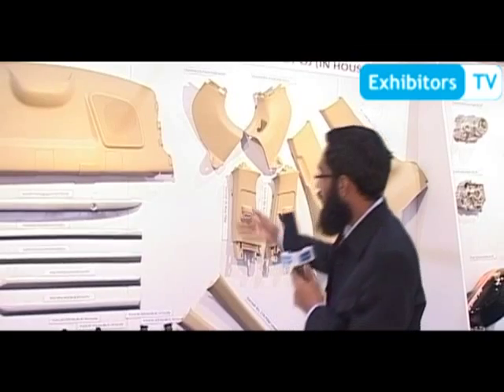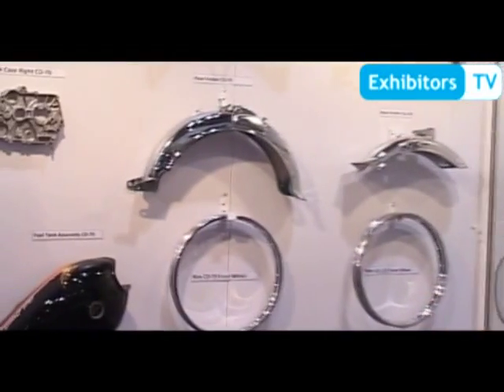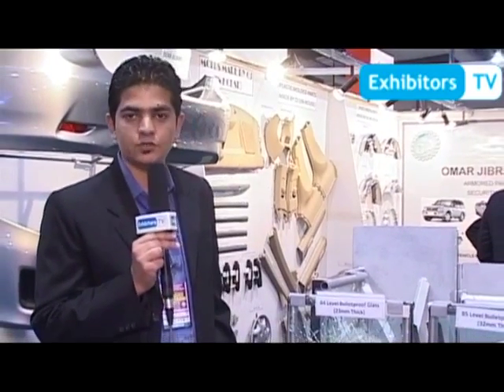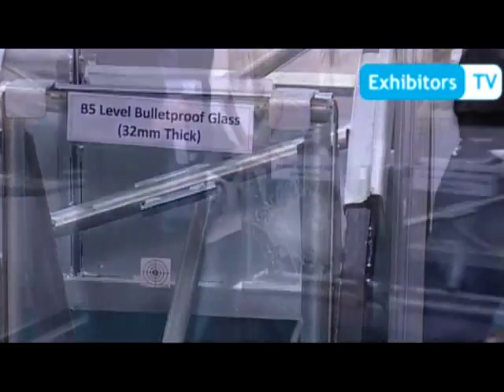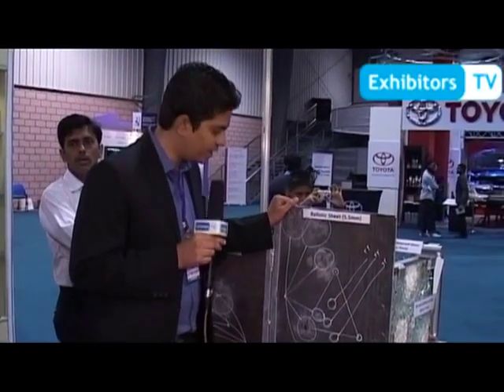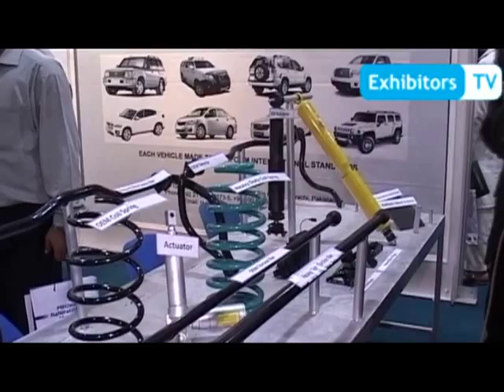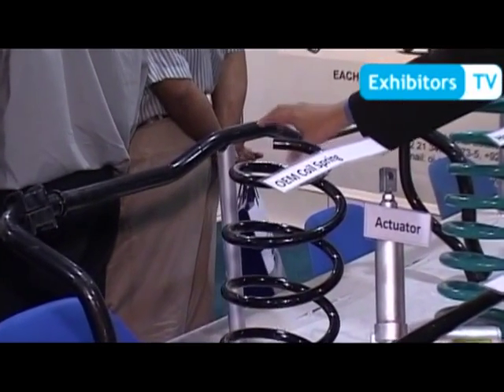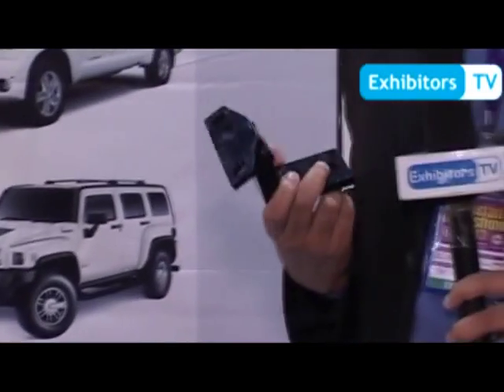Omar Jibran Engineering Industries Ltd. at Pakistan Auto Show 2013 (Exhibitors TV Network)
Pakistan Auto Show was organized by Pakistan Association of Automotive Parts & Accessories Manufacturers (PAAPAM) from 11-13 January, 2013 at Karachi Expo Centre - Pakistan. The Event focuses on the economic development of the automobile related market, both locally and internationally. Petrol Solution was the Event Manger of PAPS 2013.

Exhibitors TV Network is the first-ever Online Video Portal for Trade Show Industry launched by "The Xeptionalz - Pakistan". This unique online channel aims to become the largest directory of trade fair videos by presenting a comprehensive coverage of exhibitions, trade shows, conferences and seminars for diverse industries worldwide. Exhibitors TV Network collaborates with Event Organizers; records video presentations/demonstrations of Exhibitors and promotes these videos among the appropriate audience globally. Videos on Exhibitors TV Network help Event Organizers & Exhibitors to provide the information to those individuals and clients who due to any reason couldn't make it to attend the Event.